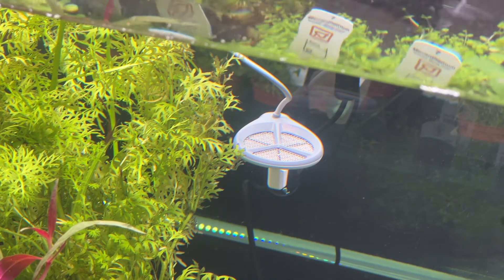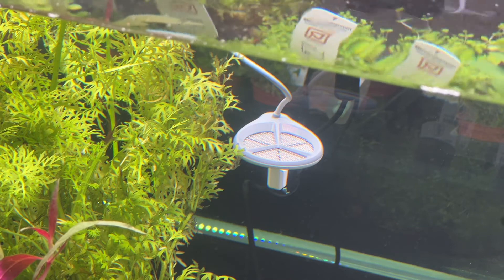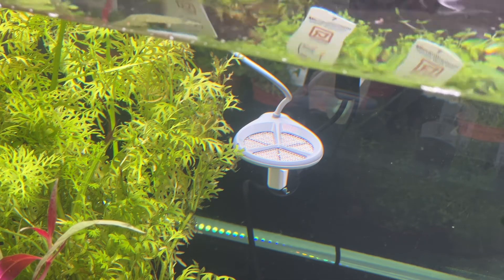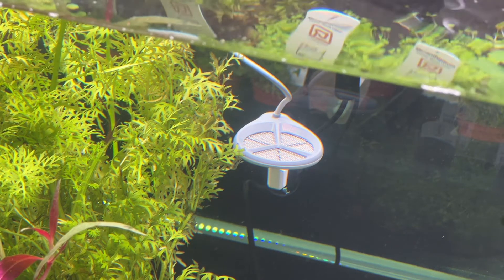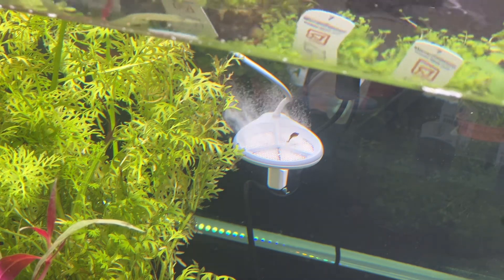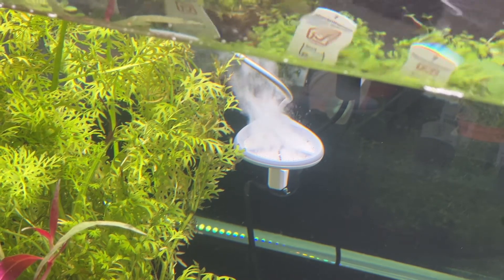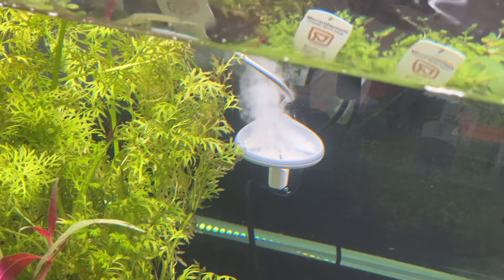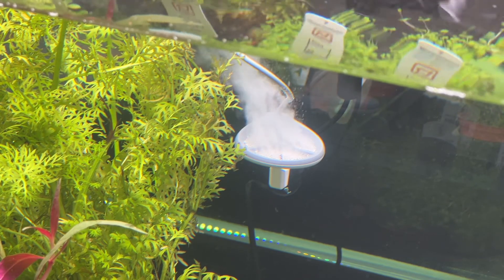Unboxing the Twinstar Yotta Algae and Disease Inhibitor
In this video, we unbox the Twinstar Yotta disease and algae inhibitor. The Twinstar M3, M5, Nano, Yotta, and Yotta+ have similar technology but are used in different size aquariums. All are intended to diffuse gas into the aquarium with the intention to disrupt the growth of spores either from algae or unwanted disease pathogens. We will discuss the benefits, what is included in the box, and finally install the inhibitor in one of our fish tanks. Check it out!